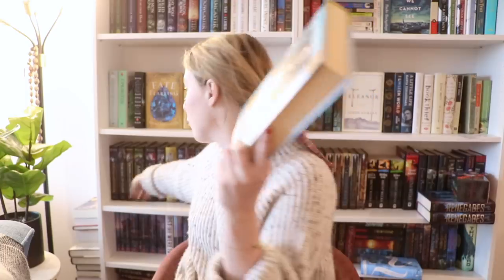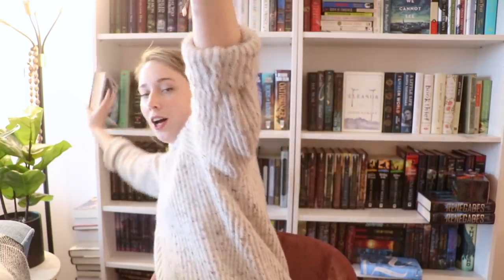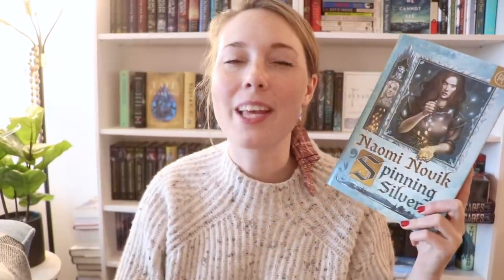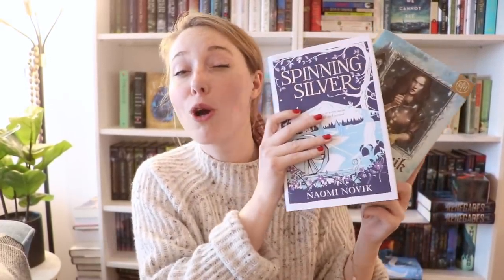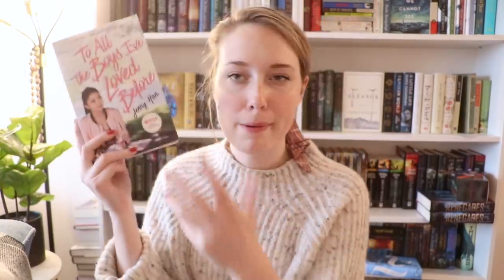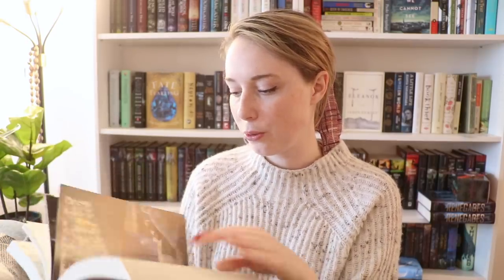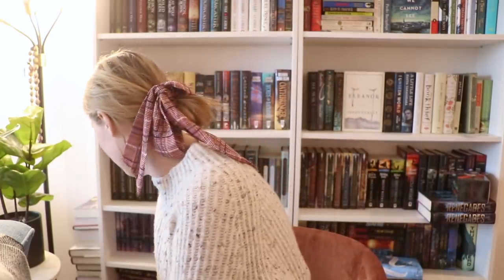BIG Book unhaul!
It is almost the new year so it is time to PURGE some books of my shelf!